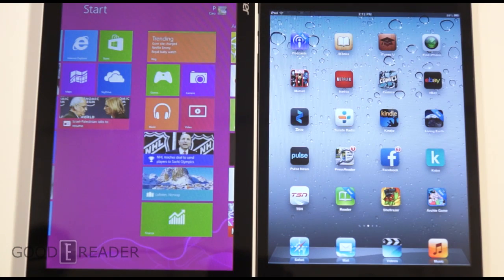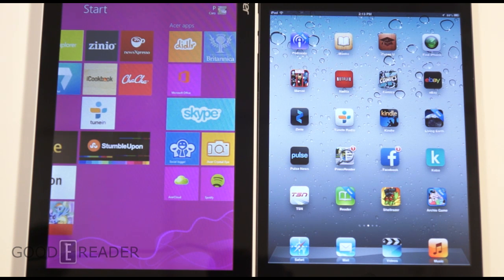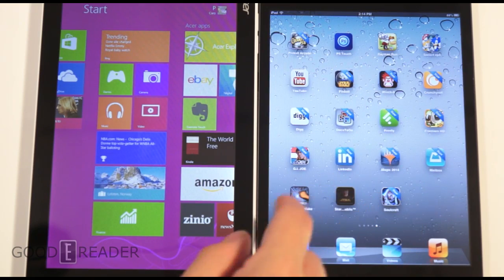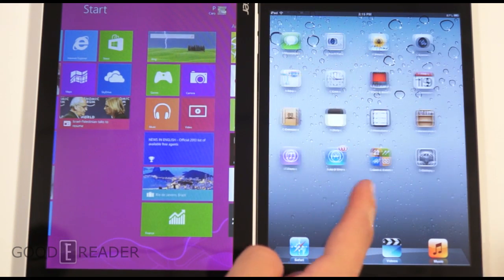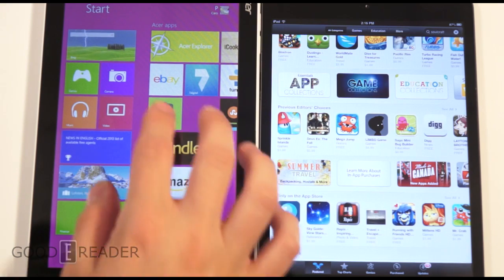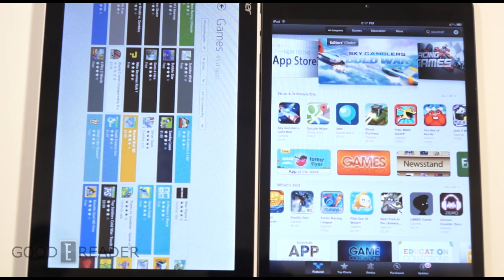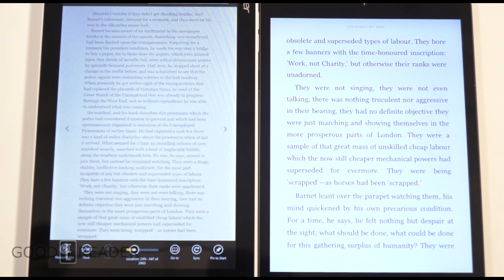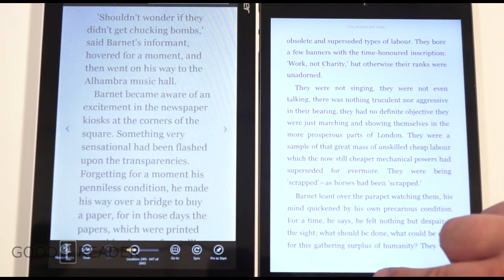Apple iPad Mini VS Acer Iconia W3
Today we look at the main differences between the Apple iPad Mini and the Acer Iconia W3 Windows 8 Tablet! We are checking out the hardware and software!